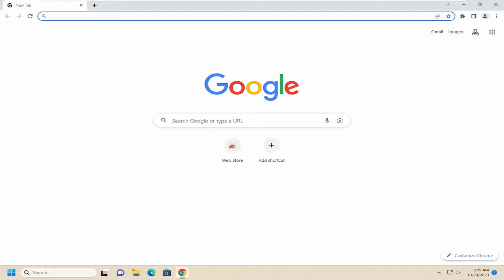Purchase or Payment Failed in Oculus Store [Solution]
Oculus store payment failed error is a big hurdle for many users. And it’s been a while since the problem related to payment has ascended and was widely reported by the new and old users on the forums thread. The users cannot process the payment as every time they purchase something on the Oculus store, they receive the error message “Payment Failed” due to an unknown reason.

Issues addressed in this tutorial:
purchase or payment failed in oculus
payment failure oculus

It’s been a while since we’ve been introduced to the Oculus tech, with the added feature of you purchasing your games through their platform.

It goes without saying that all your Oculus devices share the same payment method, be it Paypal or other online means.

But no service is fully foolproof, and some issues regarding payment have arisen. An issue that has been affecting old users and new alike.